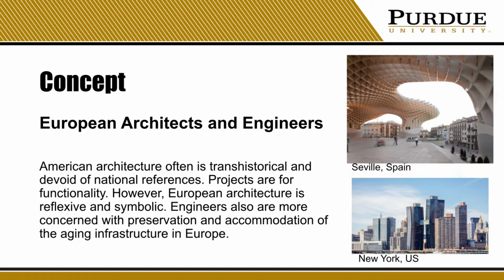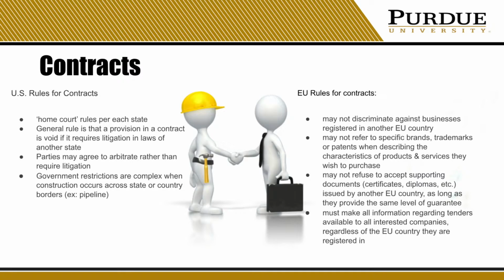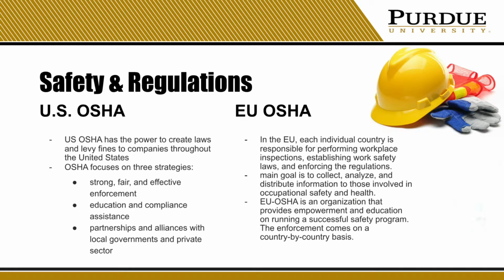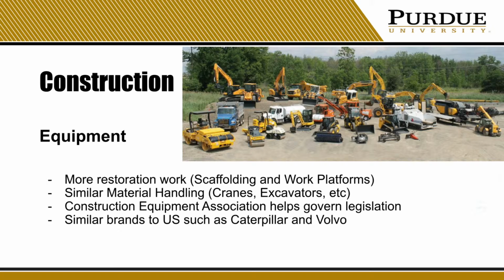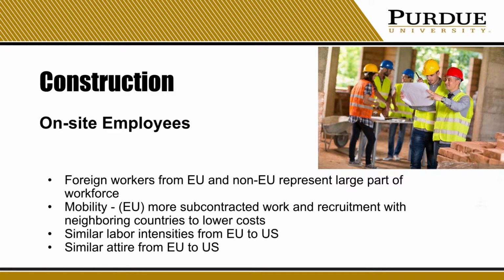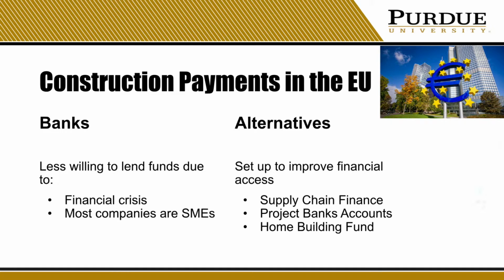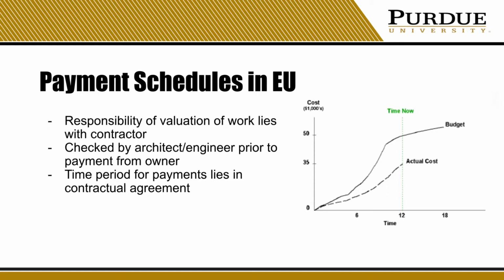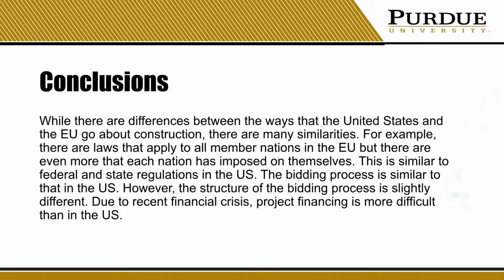Team 31 - International Construction Industry (Asia, Europe, or Middle East)